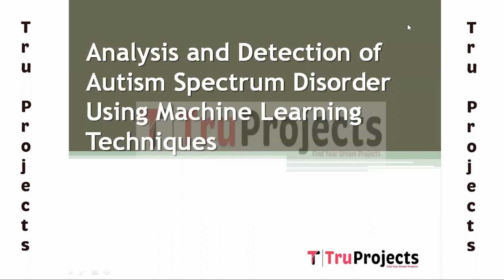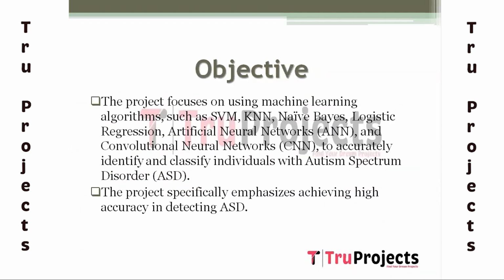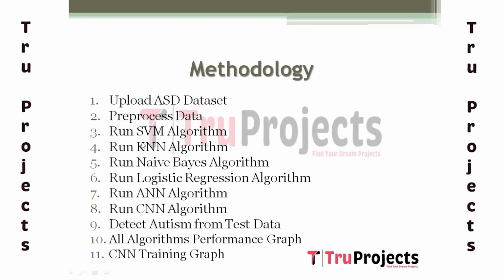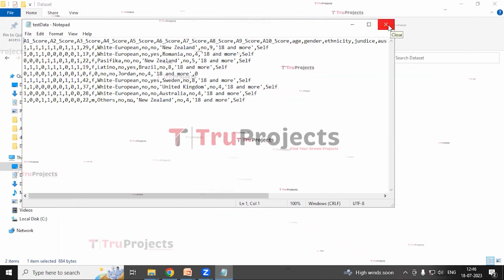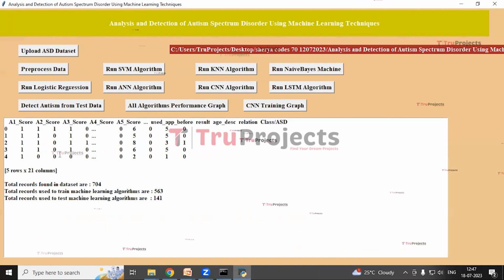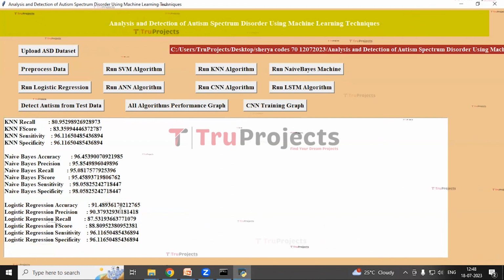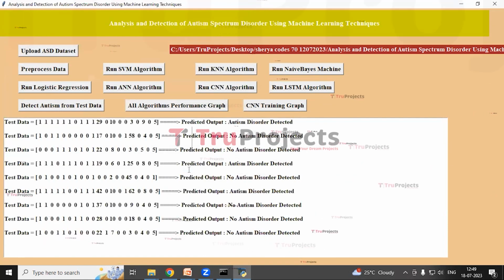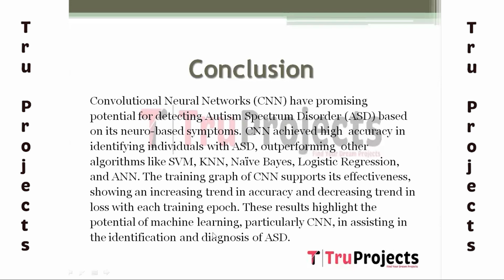Analysis and Detection of Autism Spectrum Disorder Using Machine Learning Techniques MAJOR PROJECTS